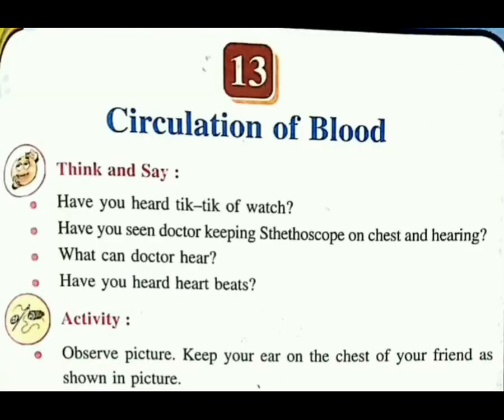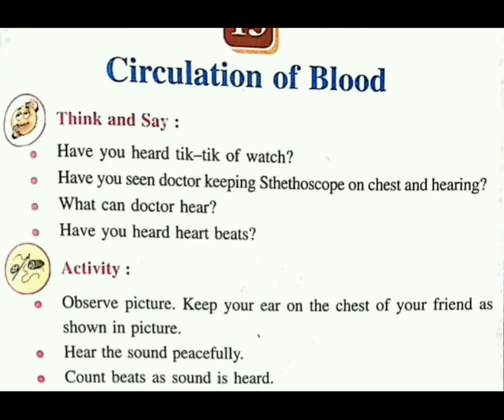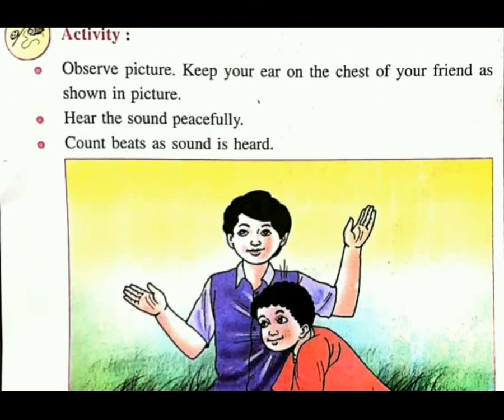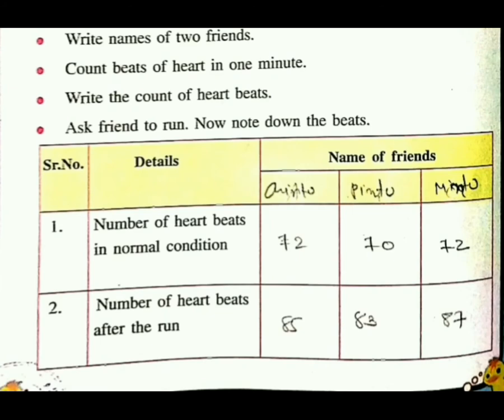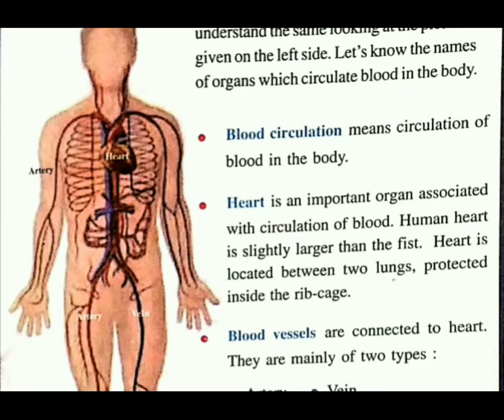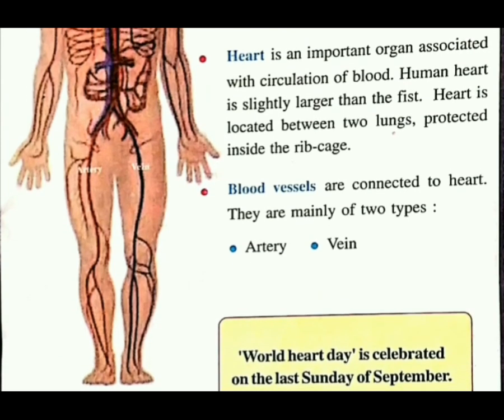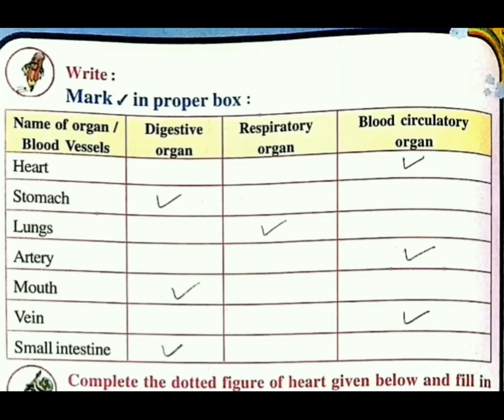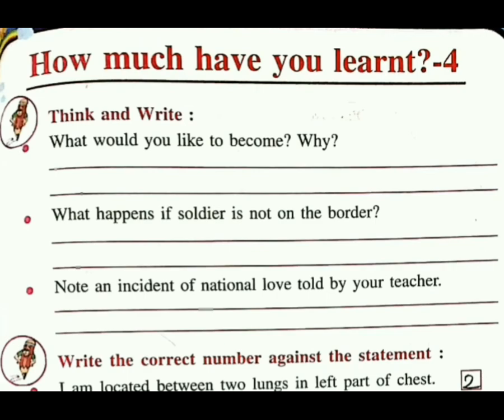Std 5 Em Env L 13 circulation of blood P 1 By Savita